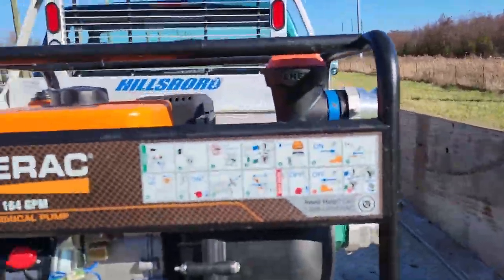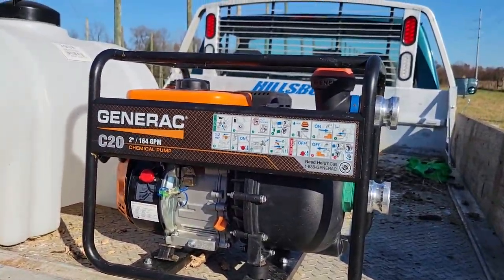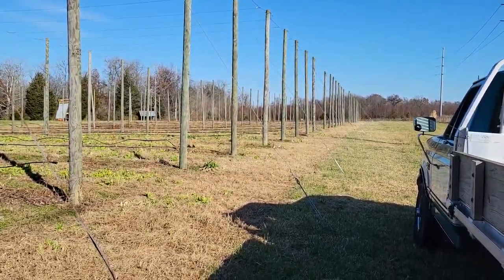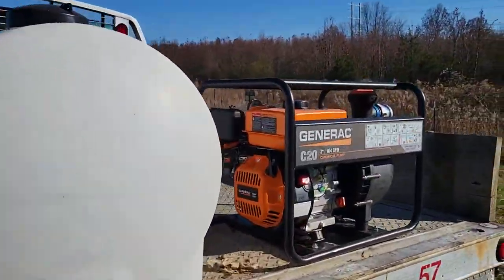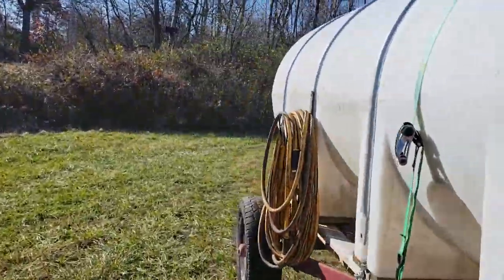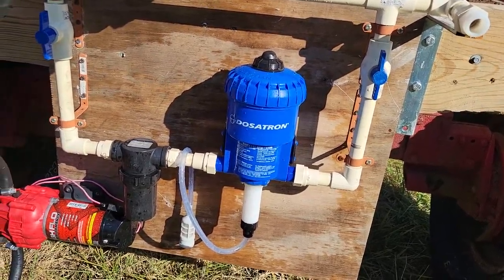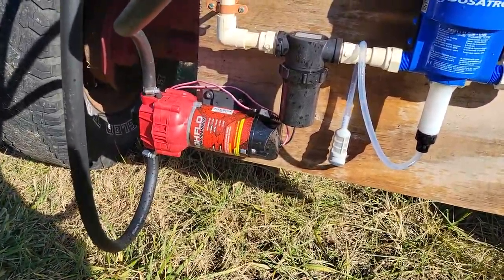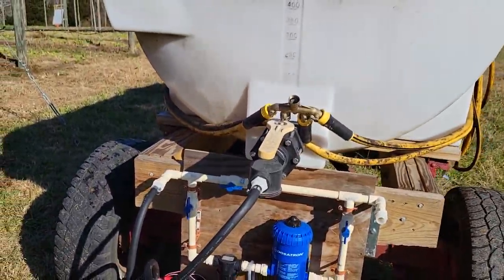Dave Volkman - Ohio Valley Hops